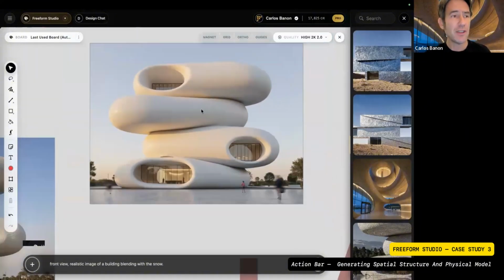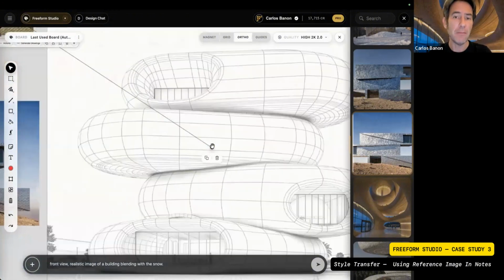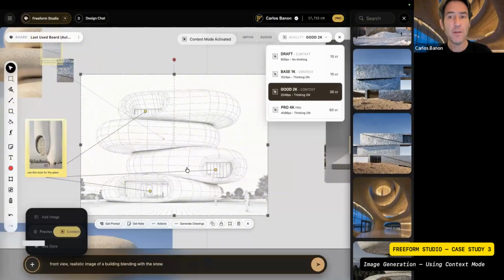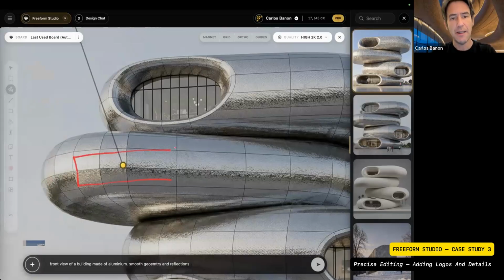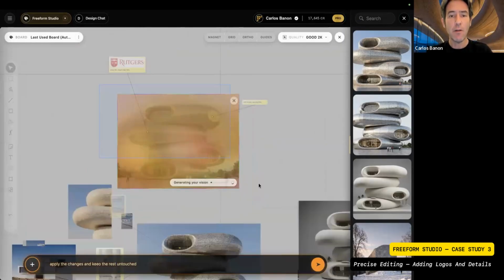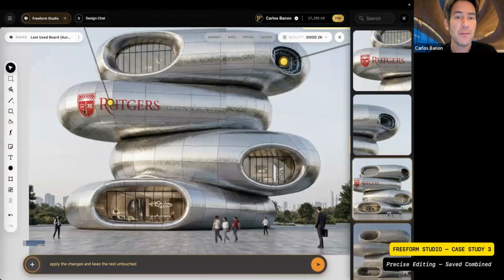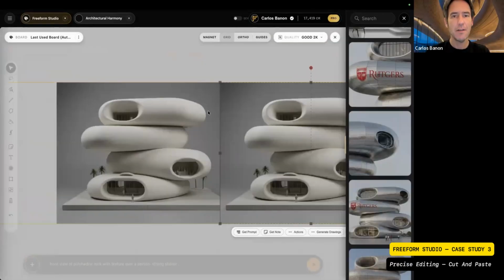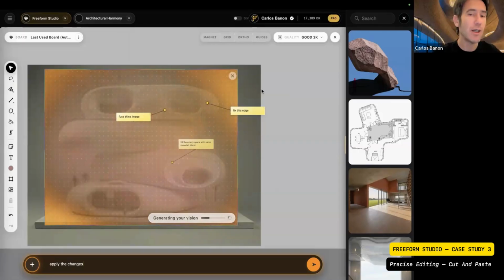Style Transfer, Context Mode, and Precise Editing in FORMAS.AI | Freeform Studio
Learn how to push your FORMAS.AI Freeform Studio workflows beyond initial texture mapping and into precise, production-ready editing. In this third installment of our tutorial series on Freeform Studio, you’ll see how to transfer styles from reference images, control where and how changes appear, and blend multiple outputs into one high-resolution result.
What you’ll learn in this video:
• How to use style transfer with notes to apply facade and glass materials from reference images onto your geometry.
• How to choose between Precise mode with agentic capabilities and Context mode for controlled, localized edits.
• How to add and adjust logos, openings, and facade details while preserving the base geometry.
• How to work with layers, opacity, and “Save Combined” to blend multiple generations into a single high-quality PNG.
How to make local edits (trim, move, resize, refill) so FORMAS.AI updates only what you want, and keeps everything else unchanged.
About FORMAS.AI:
FORMAS.AI is an AI-powered design platform built specifically for architects, interior designers, and spatial designers. We orchestrate the world's most powerful AI models to help designers move from rough ideas to production-grade visual outputs with far more speed, control, and precision than traditional workflows.